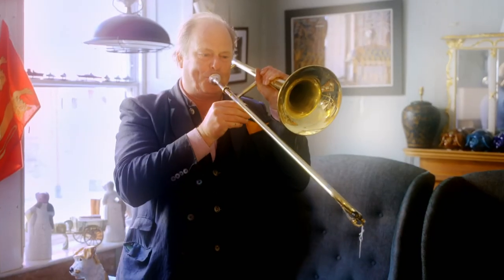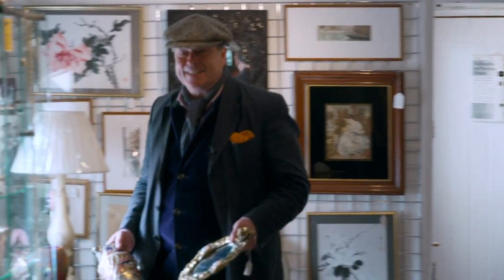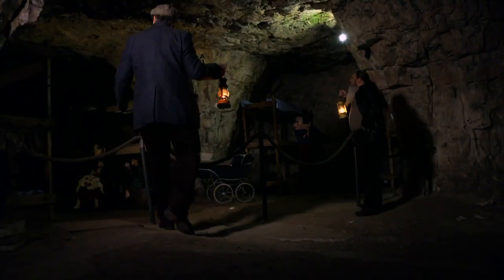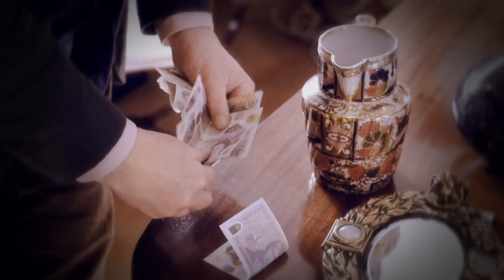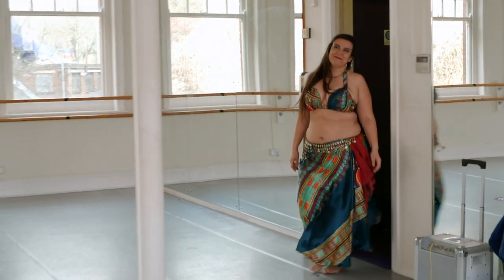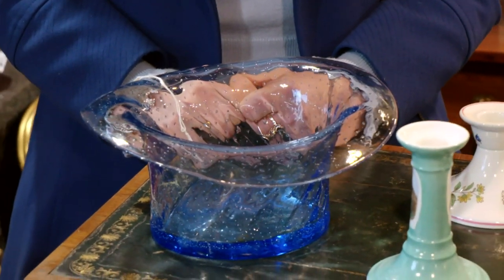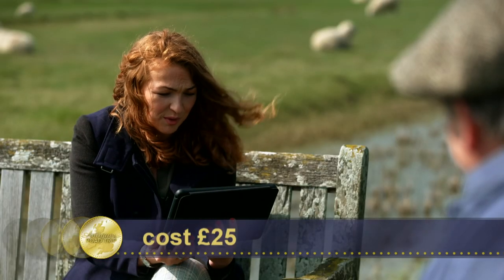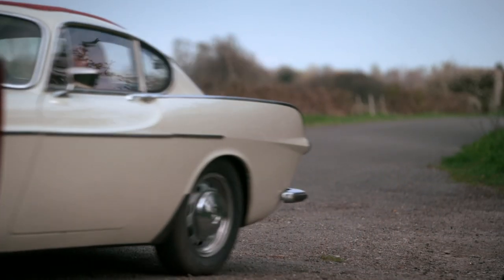Irita Marriott and James Braxton | Day 1 Season 23 | Antiques Road Trip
James Braxton and Irita Marriott cruise through Kent in a classic car. James spots a child’s rattle that sparks international interest, while Irita’s hopes rest on a damaged lamp.

About Antiques Road Trip:
Hit the road in a gorgeous classic car for a tour through Great Britain with two antiques experts as they search the local stores for treasures, competing with each other to see who can turn an initial £200 budget into a small fortune. Their adventures take them off the beaten path and allow them to indulge their passion for the past, learning about the little-known stories behind some of the greatest events in British history.